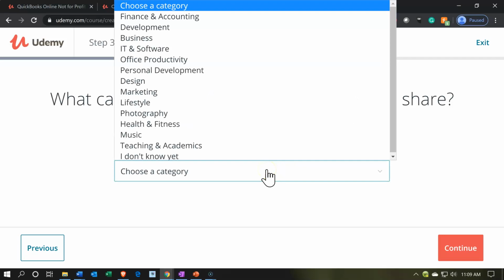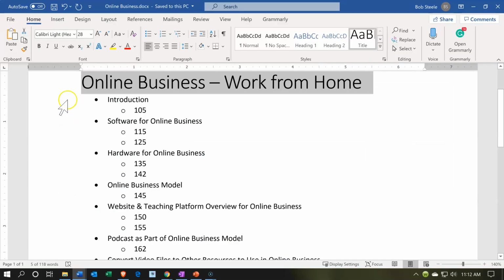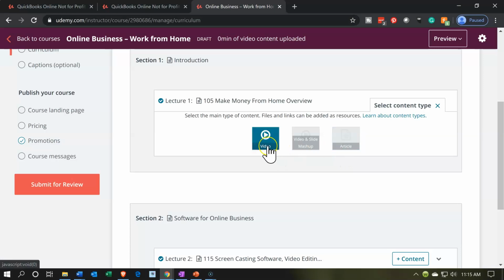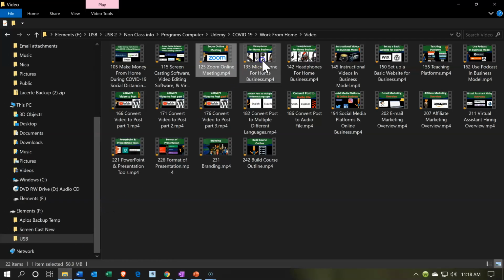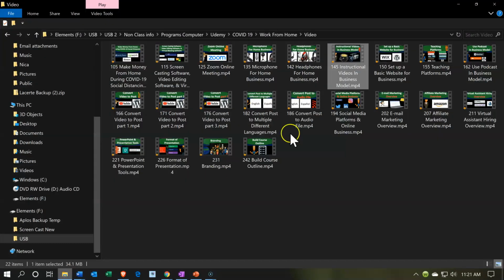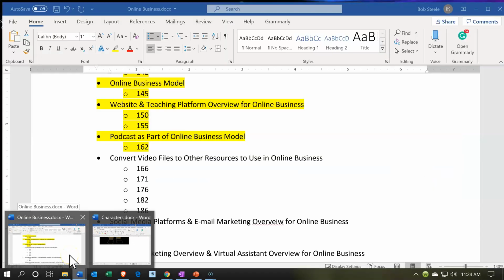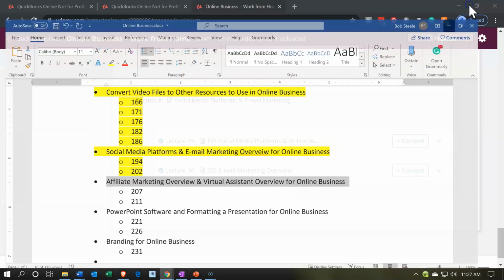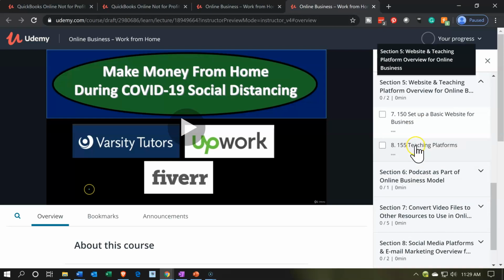Start & Udemy Course Enter Sections & Video 248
Start & Udemy Course Enter Sections & Video
We will go through the process of creating a course on the Udemy platform